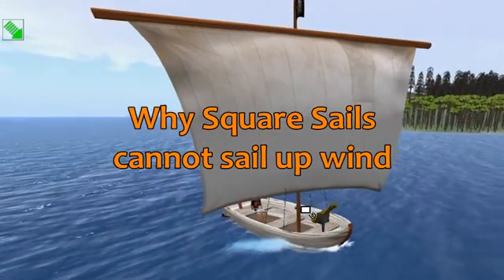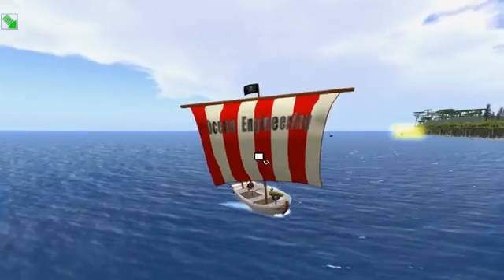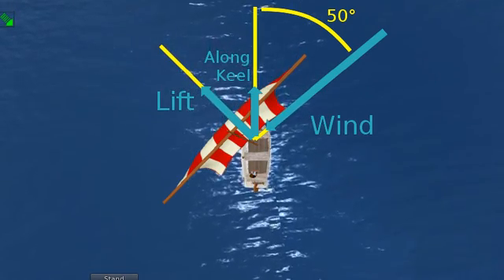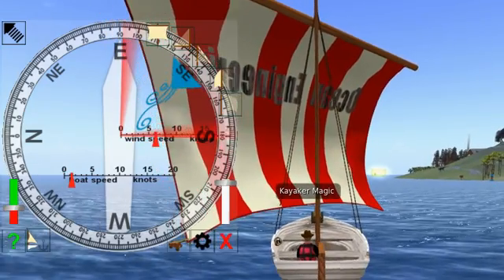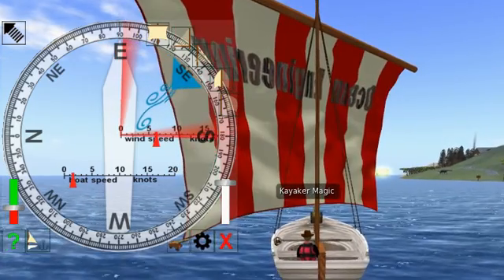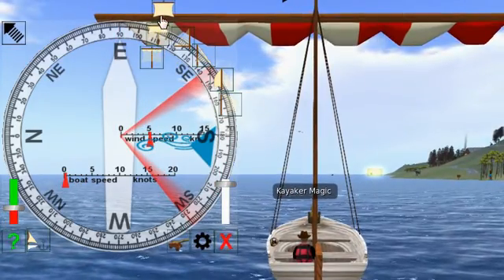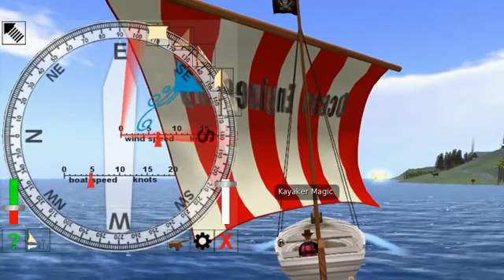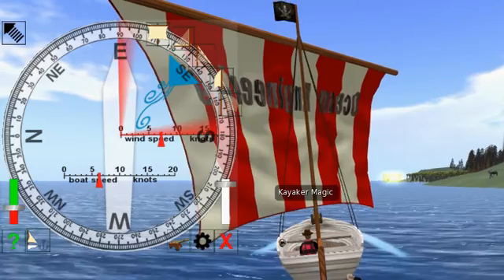Why Square Sails Cannot Sail Upwind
When I started writing a square sail simulation, I thought it would be able to sail a LITTLE up wind. But it does not! I used my new NAV compass to figure out why.